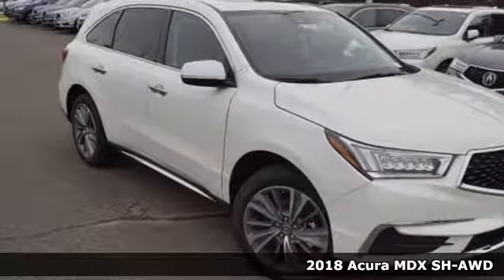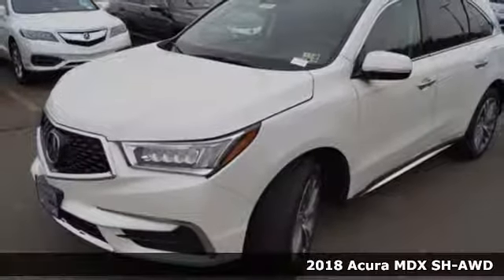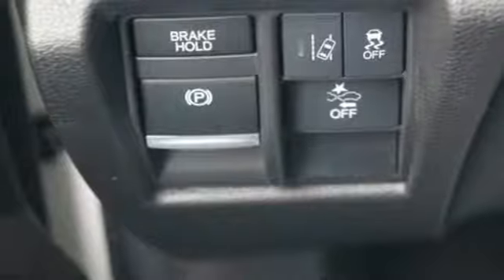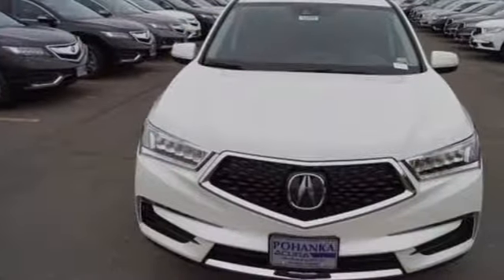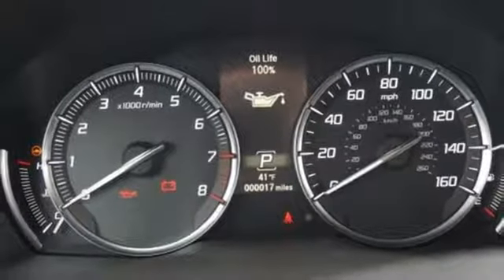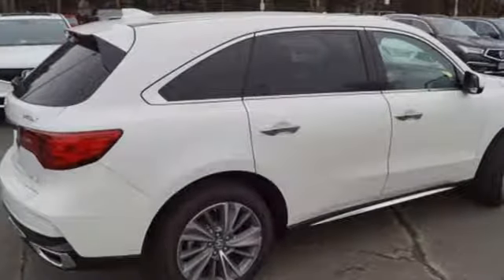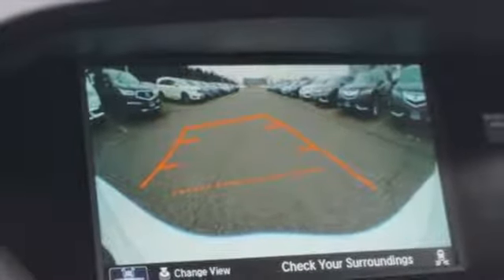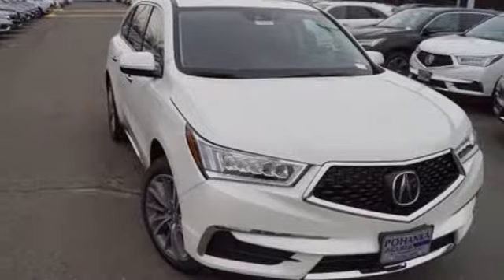New 2018 Acura MDX SH-AWD Arlington VA Acura Washington-DC, DC AJL002763 - SOLD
Year: 2018
Make: Acura
Model: MDX SH-AWD
Trim: 3.5L
Engine: 3.5L V6 SOHC i-VTEC 24V
Transmission: 9-Speed Automatic
Color: White
Interior: Epresso
Stock #: AJL002763
VIN: 5J8YD4H73JL002763
White Diamond Pearl with leather trimmed espresso interior, heated front seats, third row seating, V6 power, AWD, technology and entertainment packages, navigation, remote start, power moon roof, satellite radio, and much more. Recent Arrival! 26/18 Highway/City MPG**brbrbrAll prices exclude taxes, title, license, and dealer processing fee of $699.00. Published price subject to change without notice to correct errors or omissions or in the event of inventory fluctuations. All features not on all vehicles. Vehicles shown are for illustration purposes only. MPG is based on 2016 EPA mileage ratings. Use for comparison purposes only. Your actual mileage will vary, depending on how you drive and maintain your vehicle, driving conditions, battery pack age/condition (hybrid only), and other factors. MPG is based on 2017 EPA mileage ratings. Use for comparison purposes only. Your mileage will vary depending on driving conditions, how you drive and maintain your vehicle, battery-pack age/condition (hybrid only), and other factors.

Address:
13911 Lee Jackson Highway